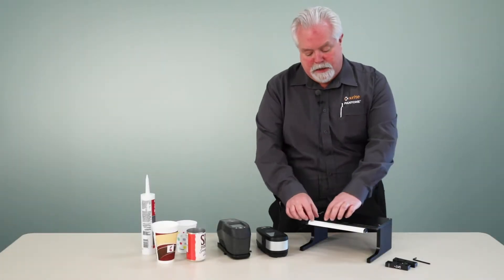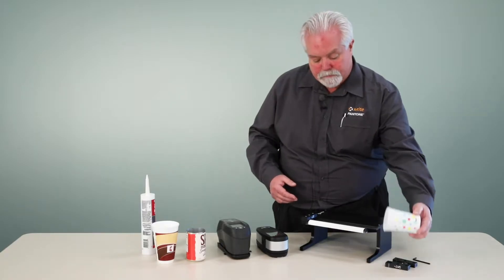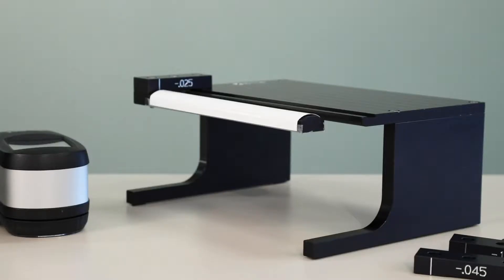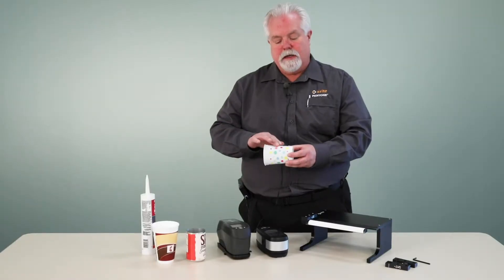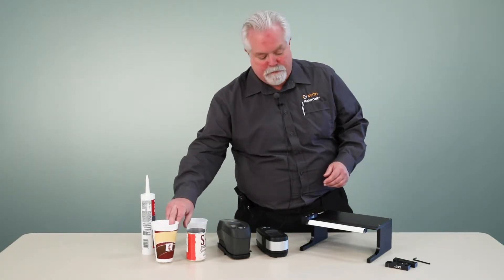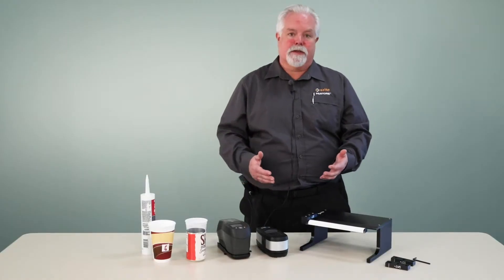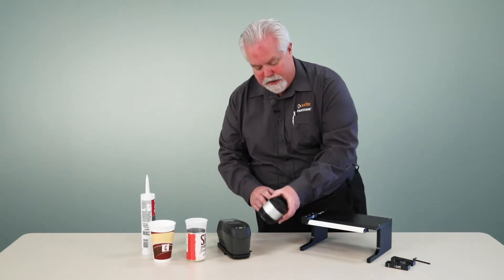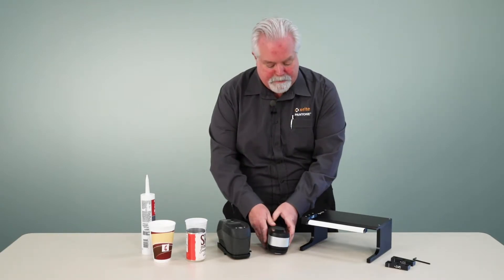How To Measure The Color Of Cups & Cylinders: Using the X-Rite Cup & Cylinder Fixture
Watch Bob Binder, Solutions Architect at X-Rite Pantone, demo the new X-Rite Cup and Cylinder Fixture. Here, he shows how this new fixture includes a shelf to hold the device and a sample-positioning arm to hold cylindrical-shaped samples at the correct height and angle for color measurement. Not only does it save the time and waste associated with cutting samples, it minimizes the risk of injury to employees.